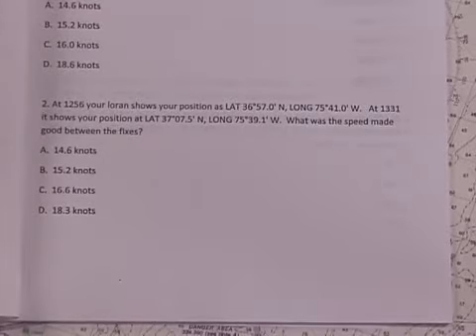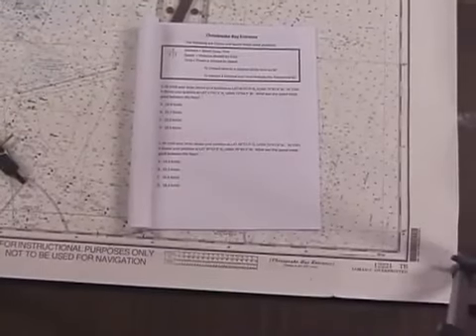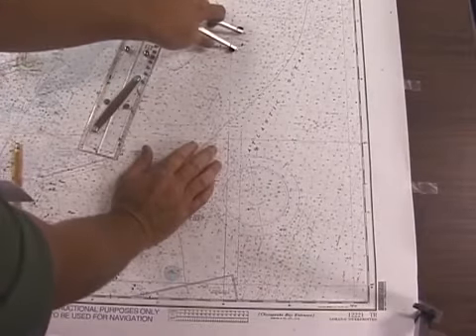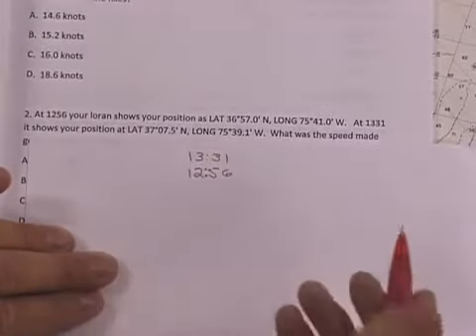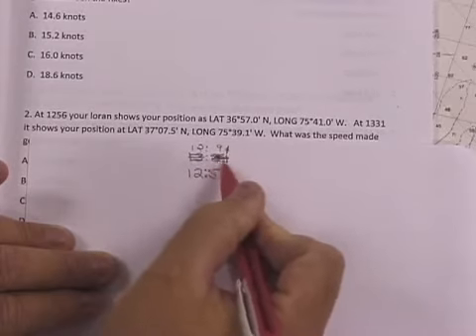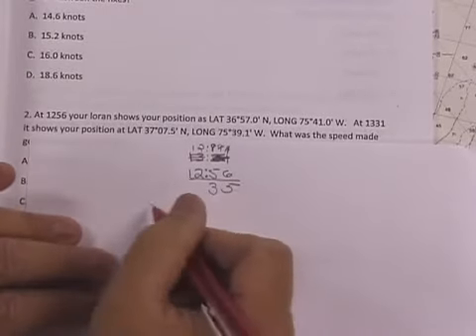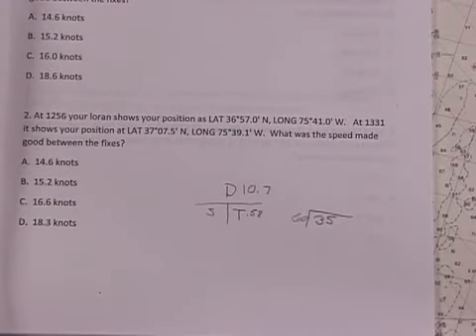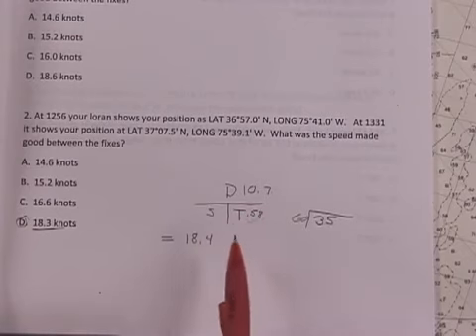Plot #2 Time Distance and Speed